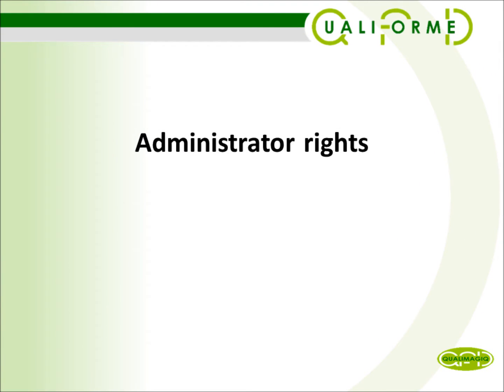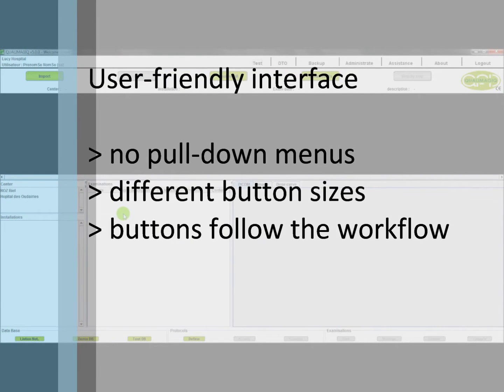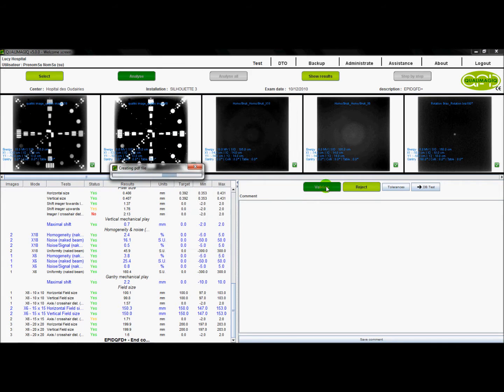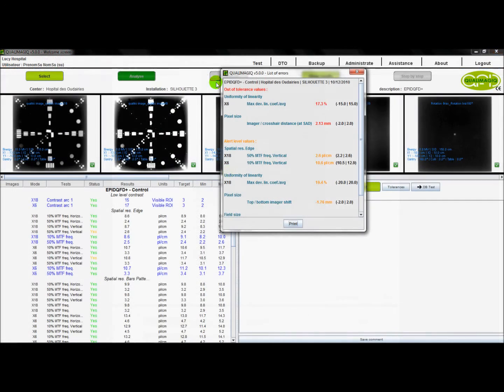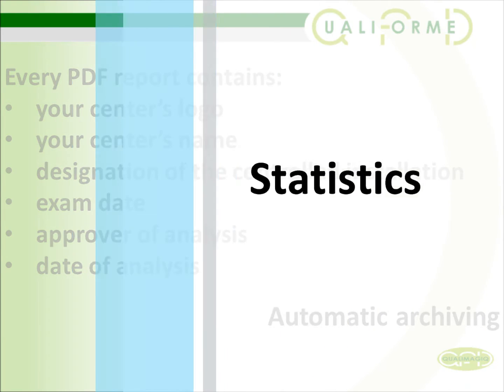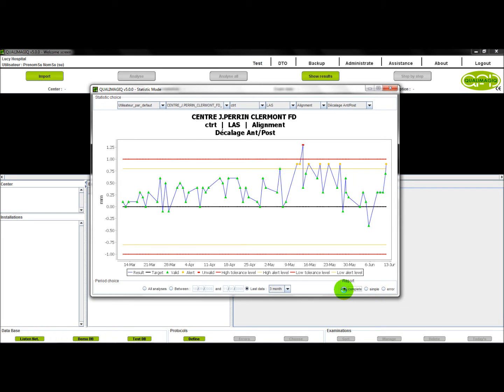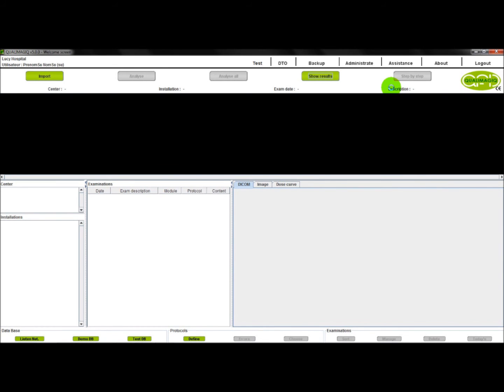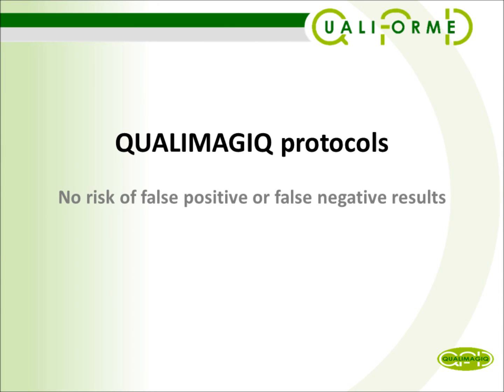QUALIMAGIQ highlights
Medical imaging & Radiation therapy QA by QUALIFORMED
Video demonstrating shortly QUALIMAGIQ software offers you to automate and trace your quality controls of Radiation Therapy and Medical Imaging devices